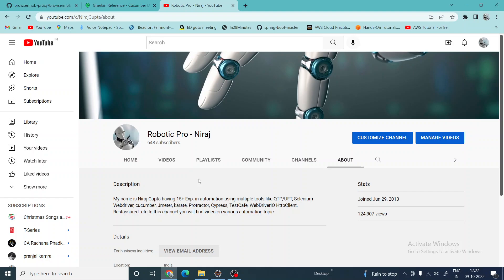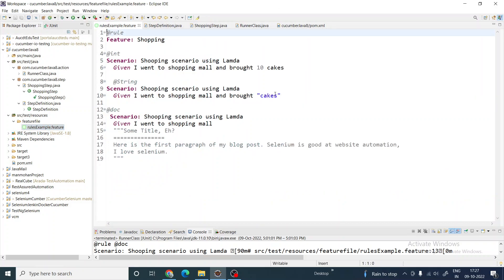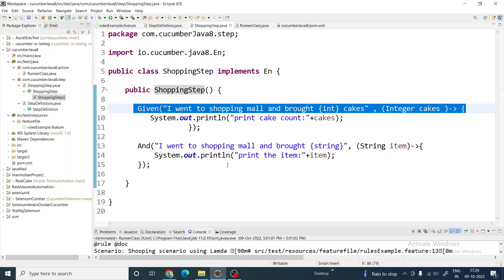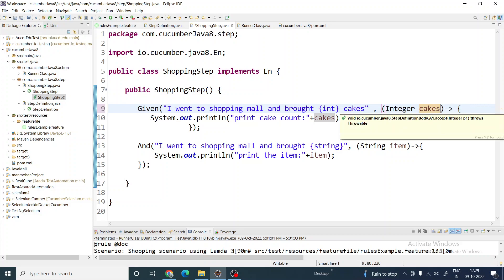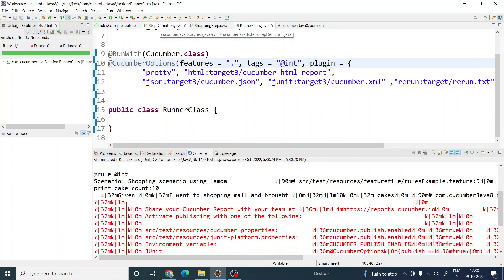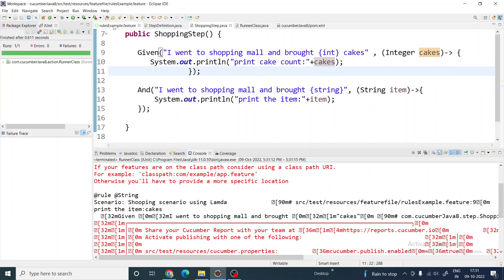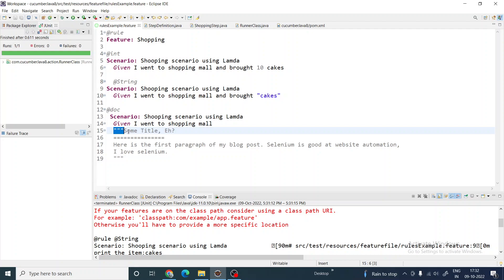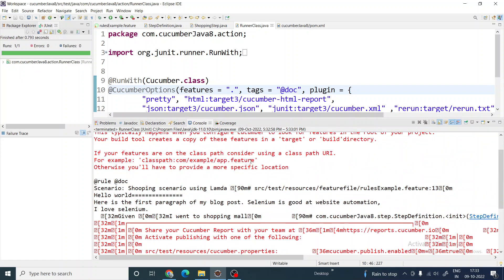cucumber step definition using lamda expression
Using lambda expression in Cucumber step definitions using cucumber-java8